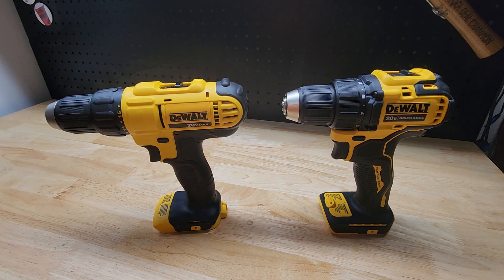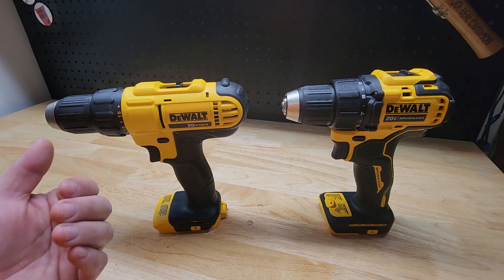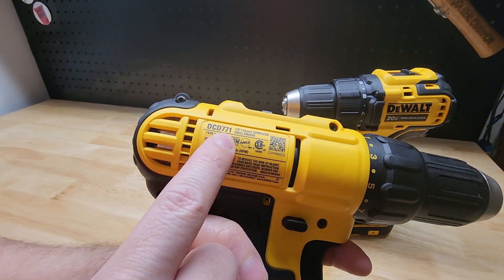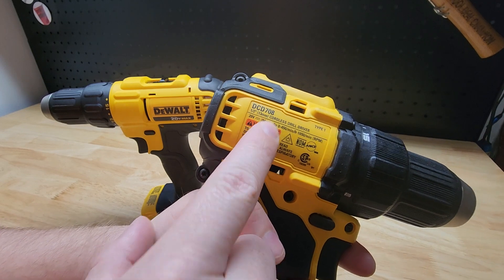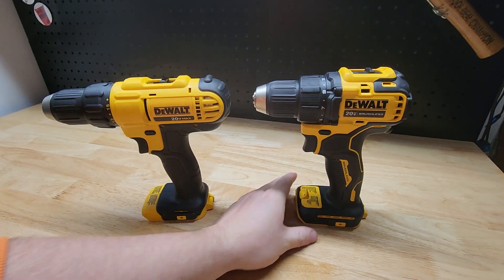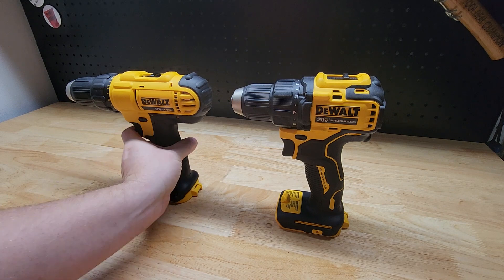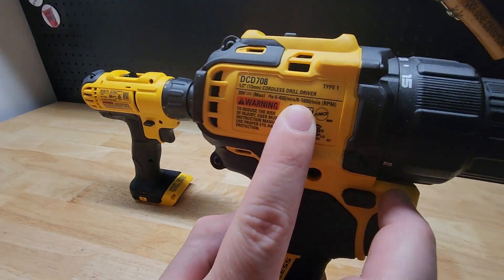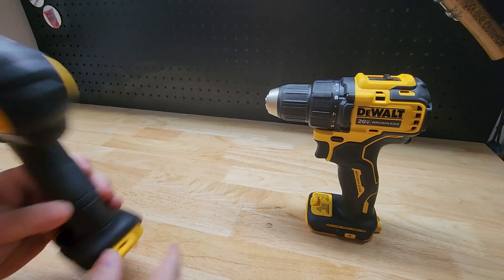DeWalt 20V Cordless Drill Showdown: Which Wins? DCD771, DCD708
Shipping address:
PJ
2205 S. Perryville Rd. No. 138